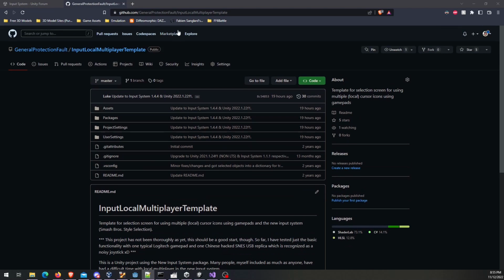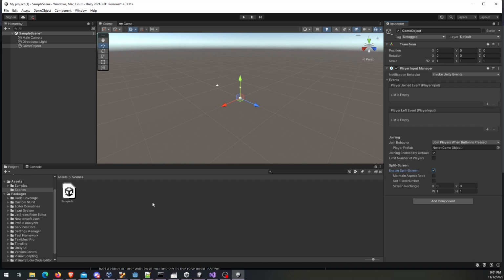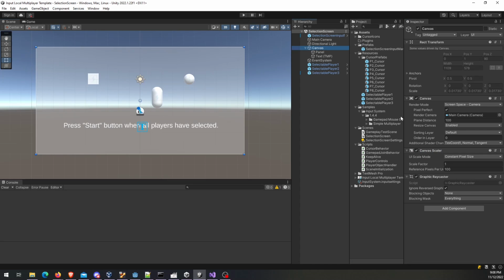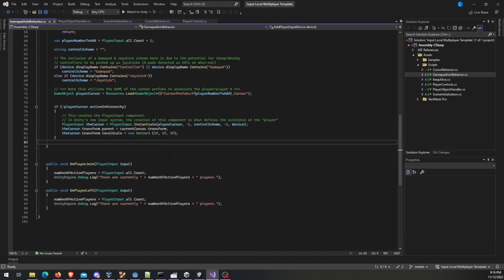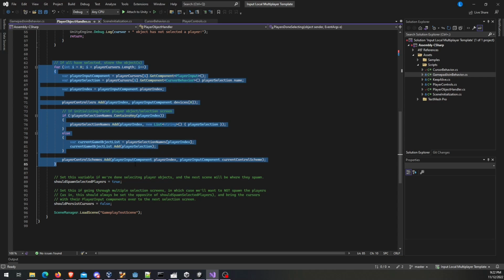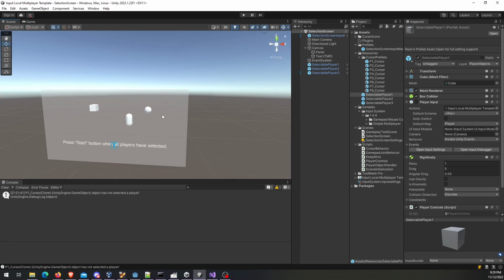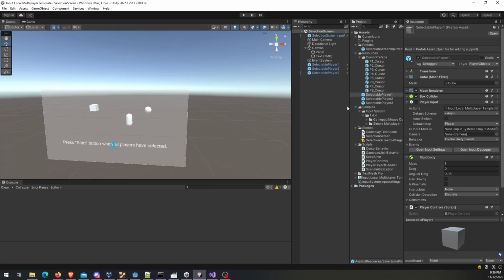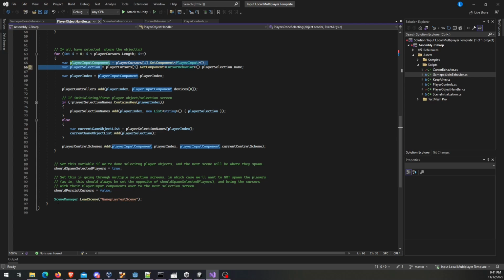Unity Smash Bros. Select Screen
Create a Smash Bros.-style selection screen in Unity's "New" input system.

Adding a link here to Jason Weimann's video for anyone who wants a good overview of the New Input System in general